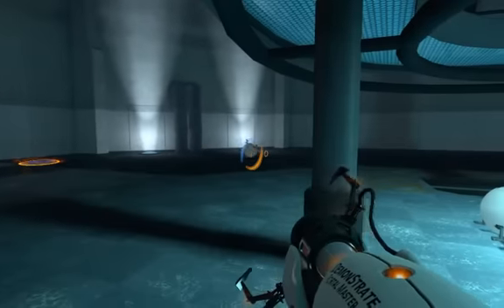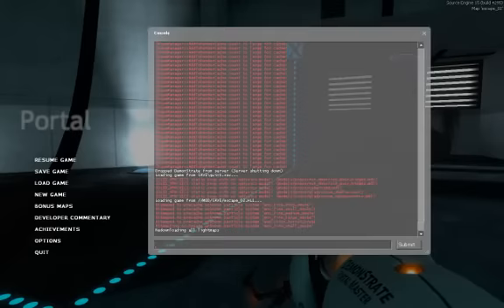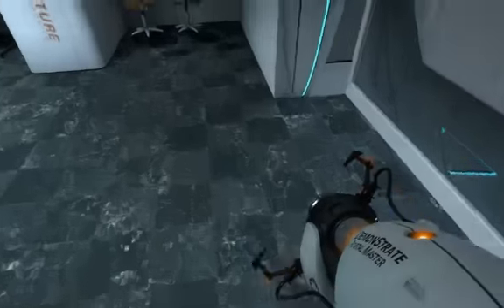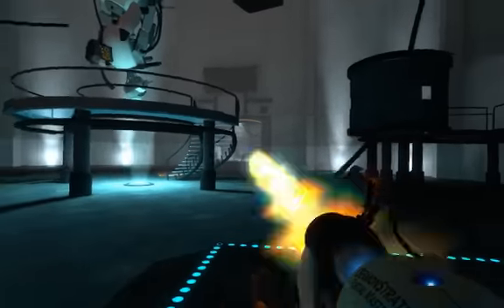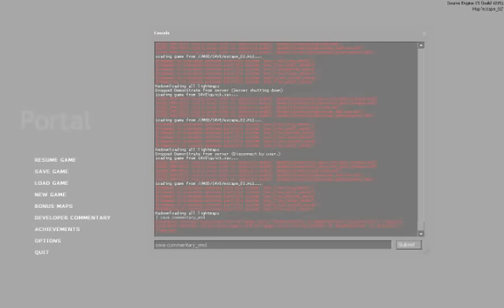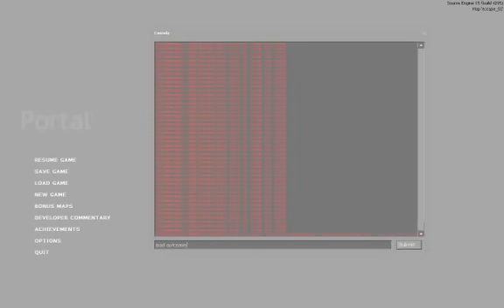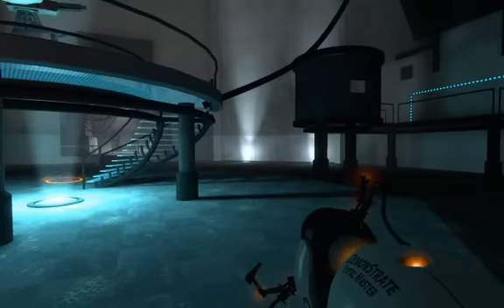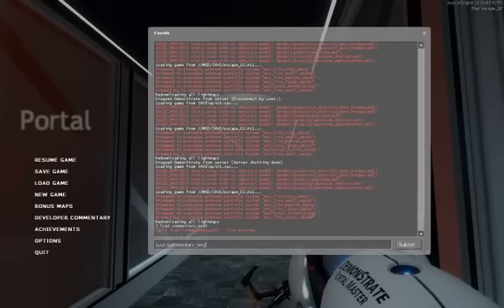Portal Done Pro - Commentary Video - Part 14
This is the commentary video for my speedrun, Portal Done Pro. I, DemonStrate, figured I should do a video commentary, because a simple audio commentary would not explain enough over the duration of the speedrun. I try to show off everything that I did in the speedrun to:
1. Show that the glitches performed in Portal Done Pro do exist, and are possible to perform.
2. Play through the same route as the speedrun at a slower speed so you can see what is actually being done.